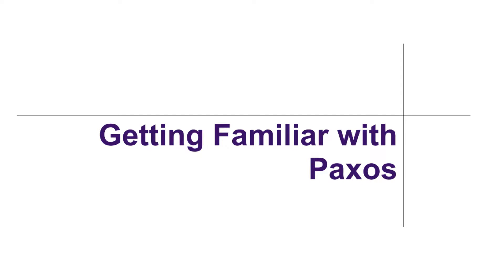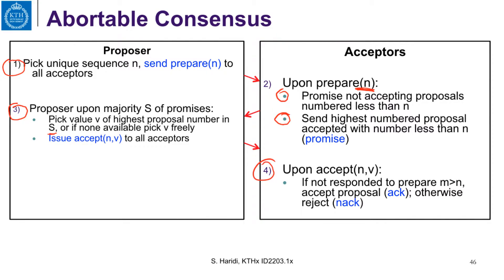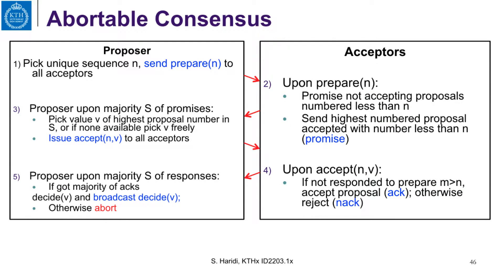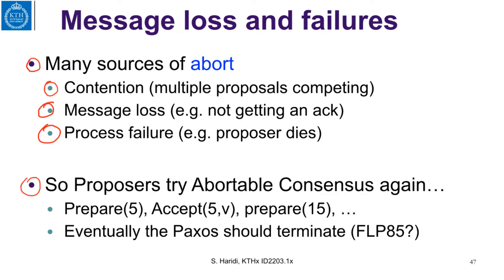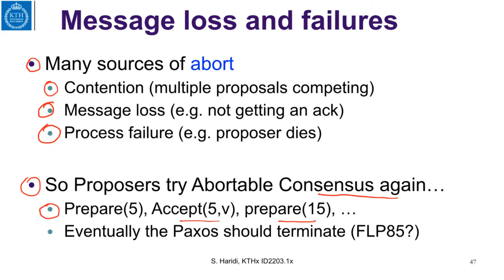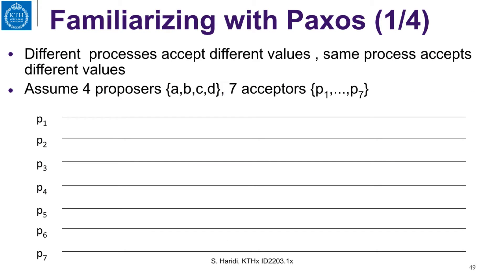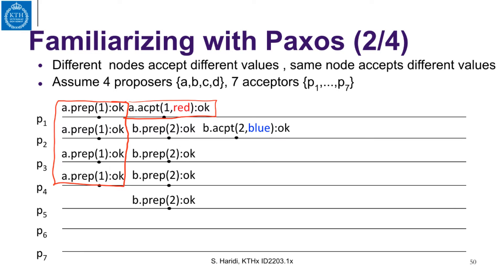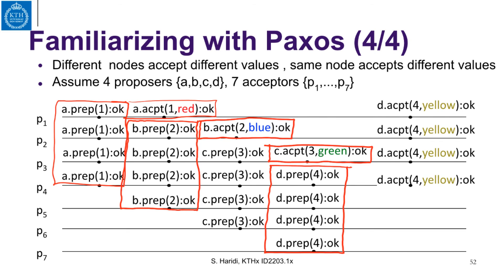9 7 Paxos examples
Example of the Paxos algorithm